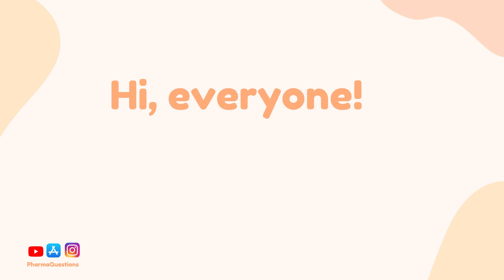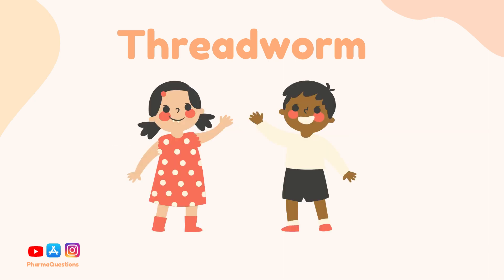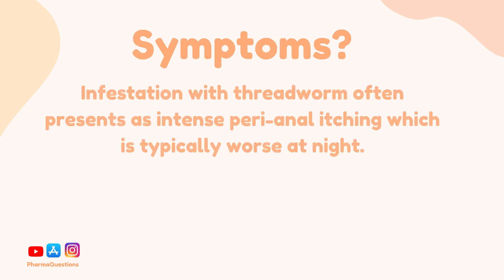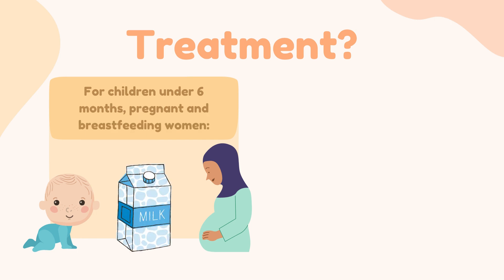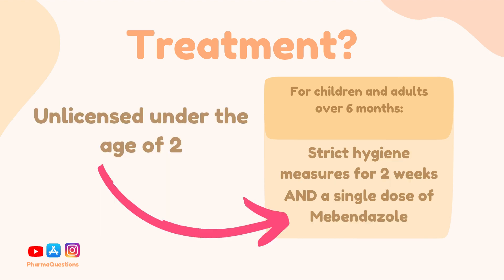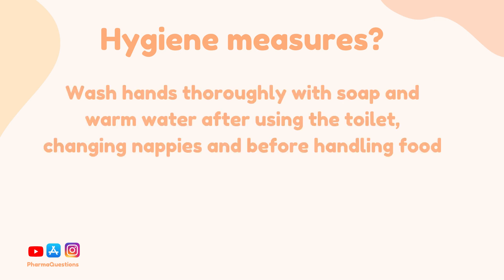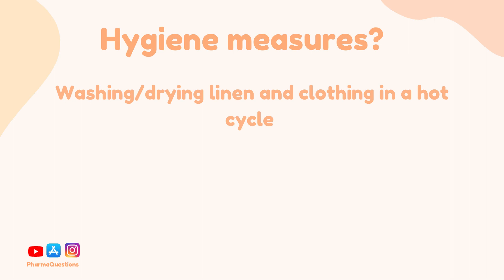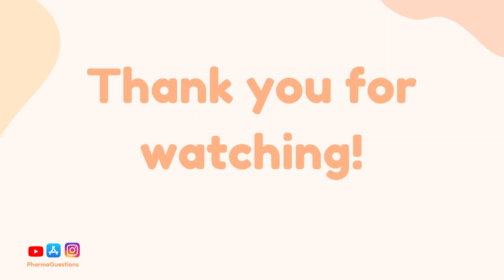Threadworm: causes, symptoms and treatment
Quick overview of threadworm!